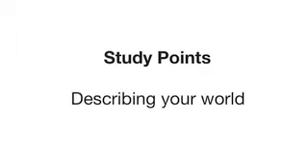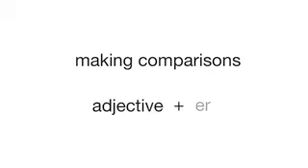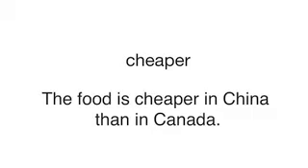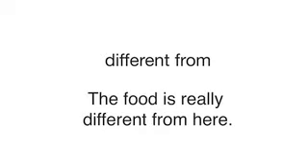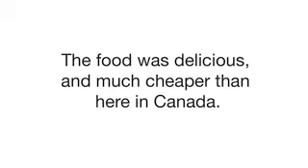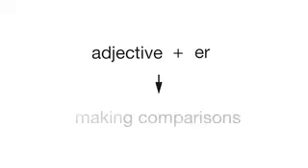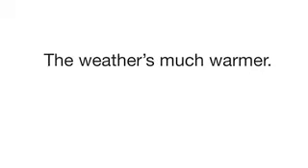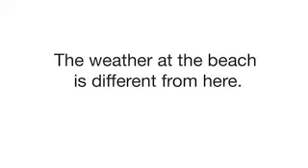オンライン英会話：「Describing your world」（中級）Englishtown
Jimの海外旅行を辿ります。「Like」を使った表現を学びましょう